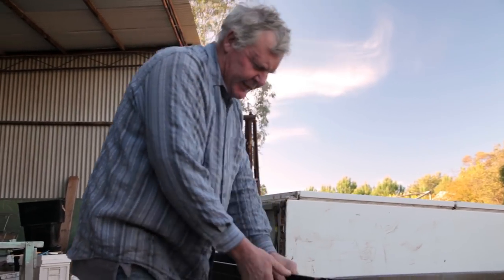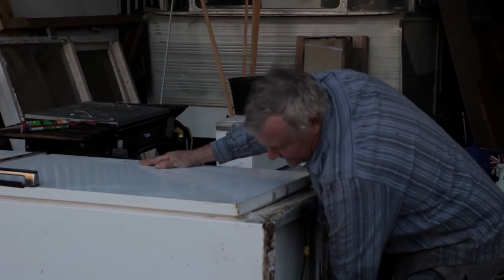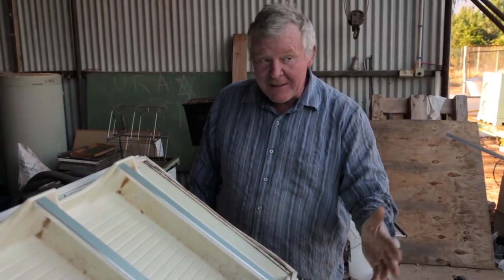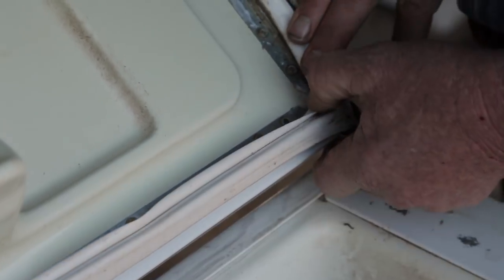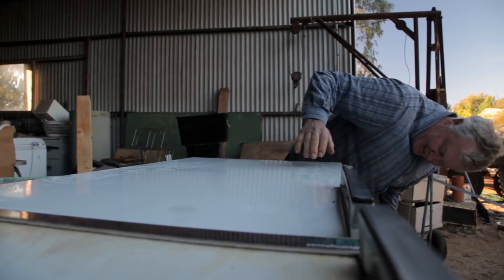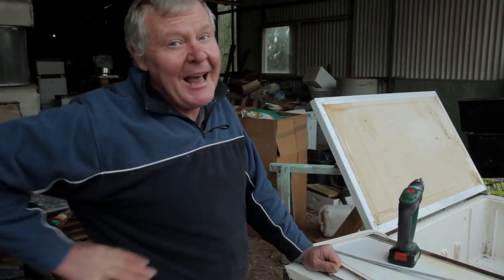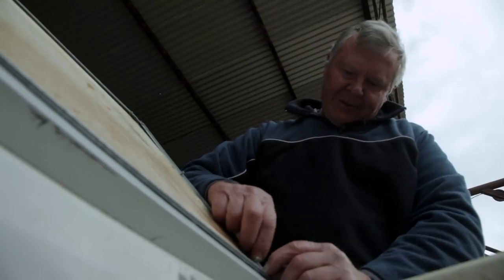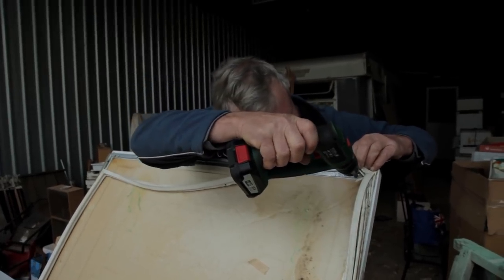Building a Top Bar Bee Hive Using a Fridge (Part 1 of 5) - Episode 66: "Fantastical Ideas"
In this episode of The Bush Bee Man, Mark begins building a top bar beehive using a fridge.